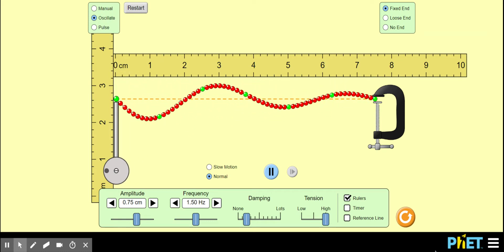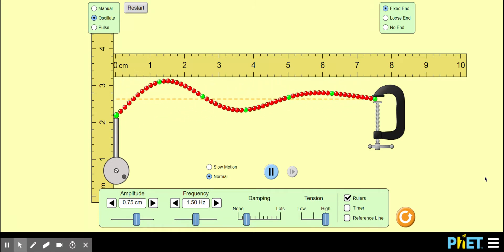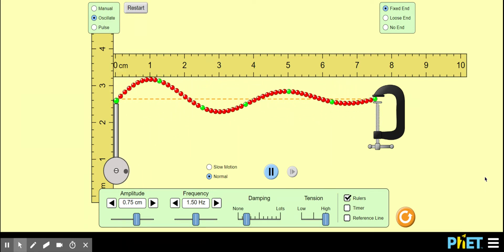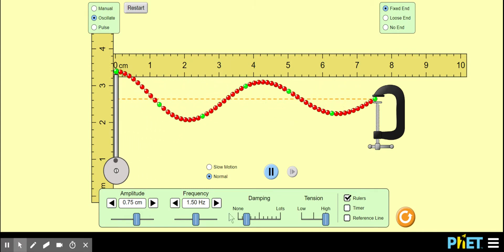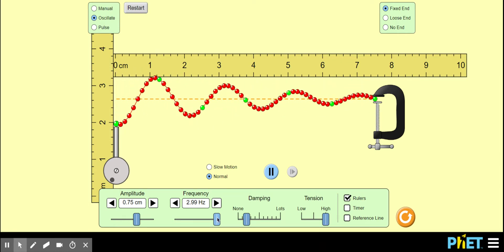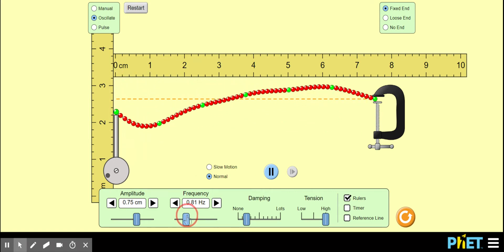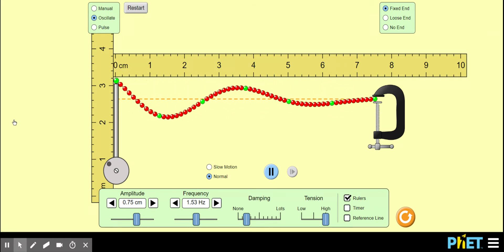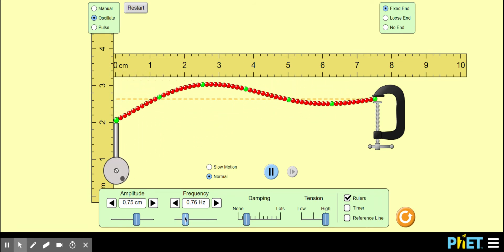2.04 - Properties of Waves and EM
Thanks to phet.colorado.edu for making a great Waves on a String demonstration!